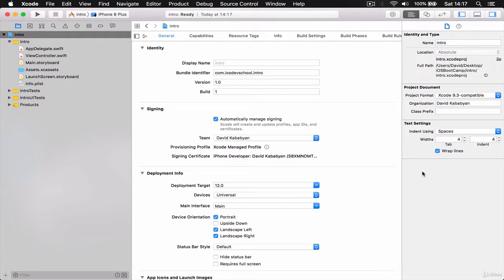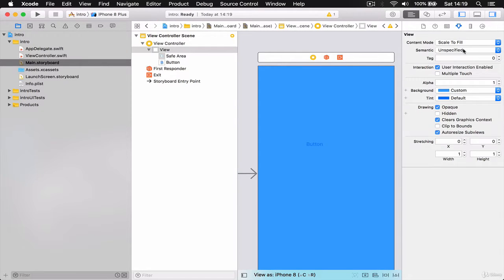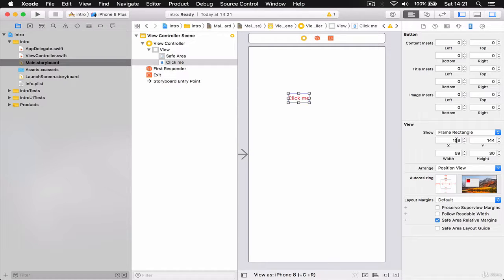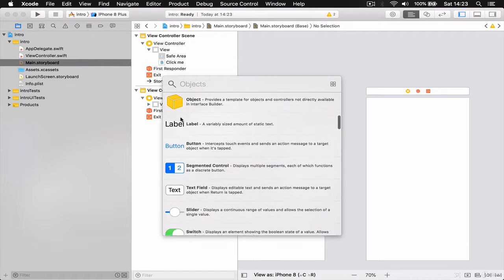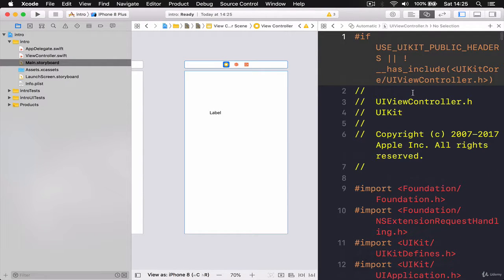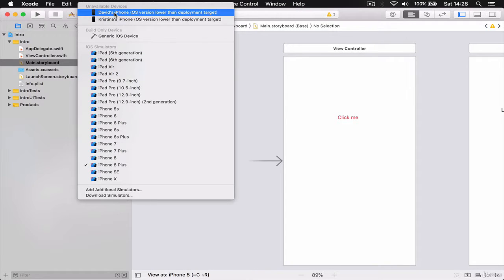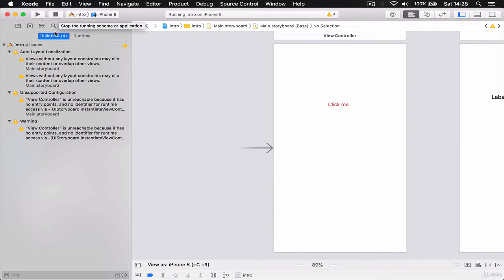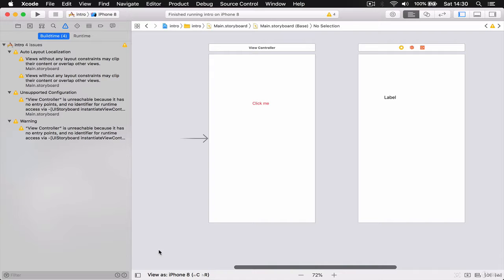iOS12 Tutorials for Beginners (ios boot camp) (part 3)